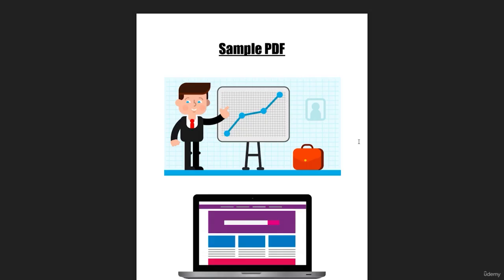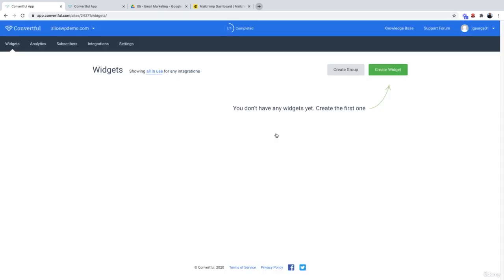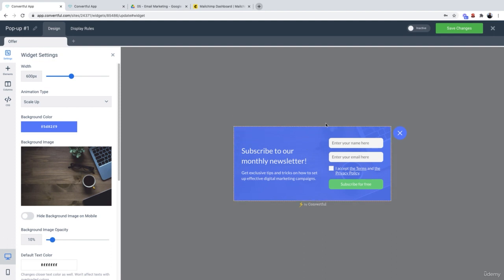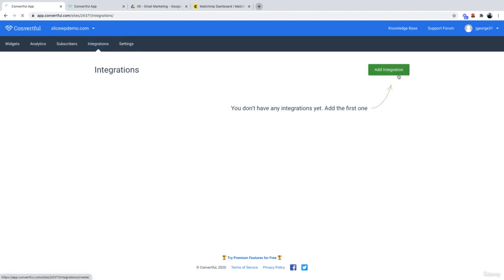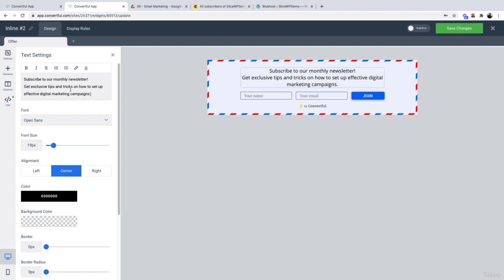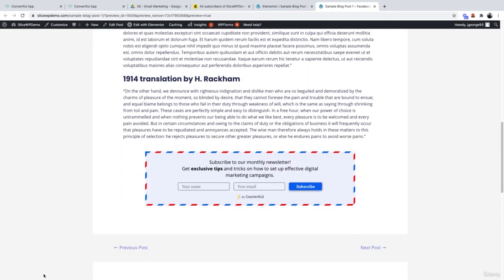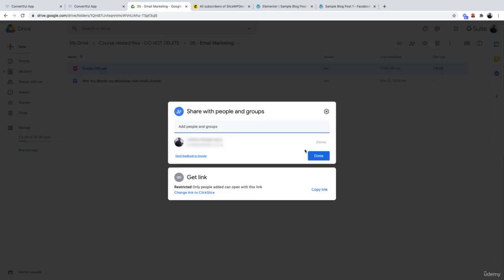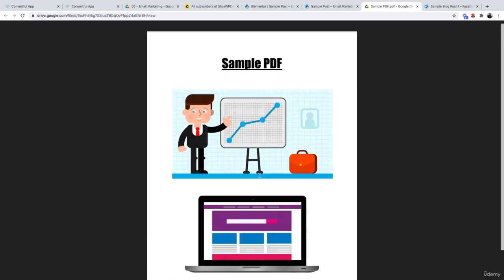How To Create A Lead Magnet For Free & Add It To Your Website